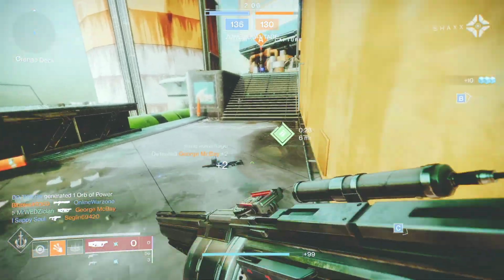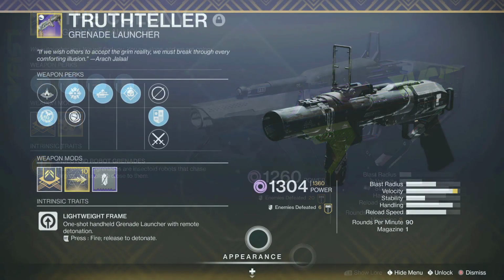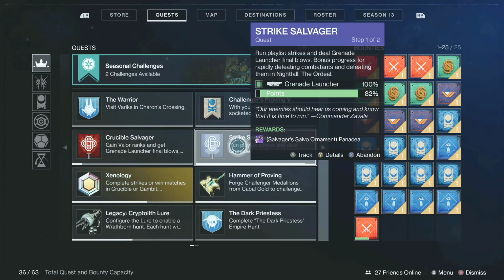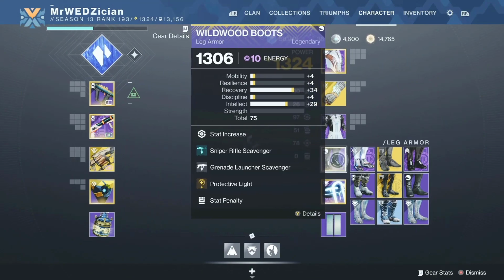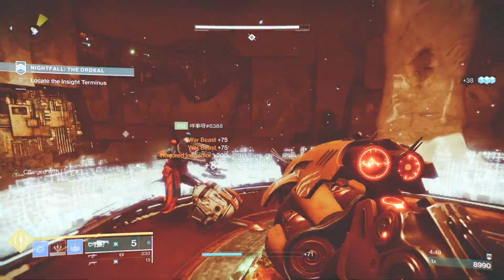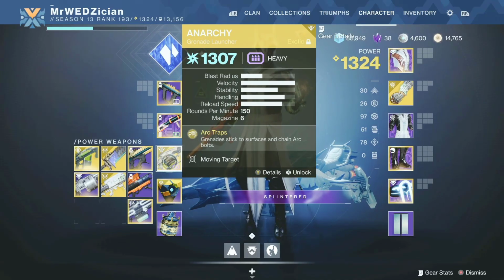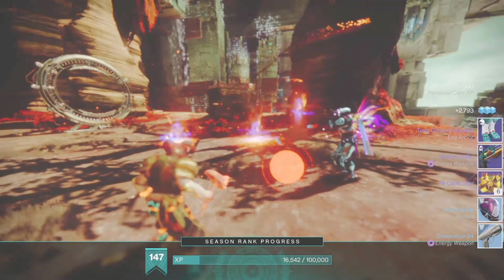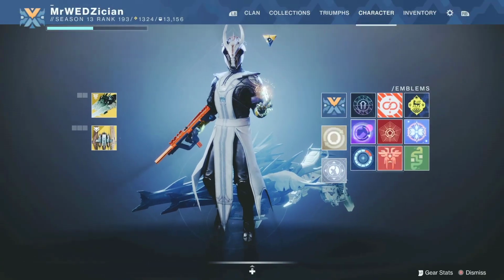GAMBIT, STRIKE, CRUCIBLE SALVAGER Ornament Quest-Why Should You Do it? Best Benefits, Tips & Tricks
Hey guys! This video shows GAMBIT, STRIKE, CRUCIBLE SALVAGER Ornament Quest-Why Should You Do it? Best Benefits, Tips & Tricks. In this video I go over the reasons you should do the salvager ornament quest for crucible, gambit, and strikes.